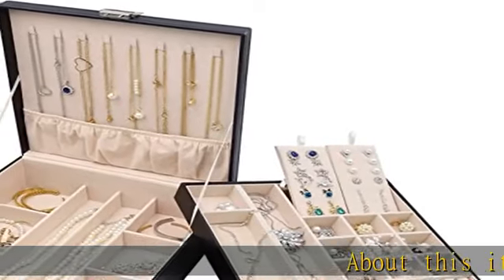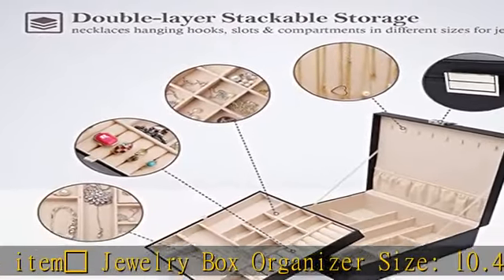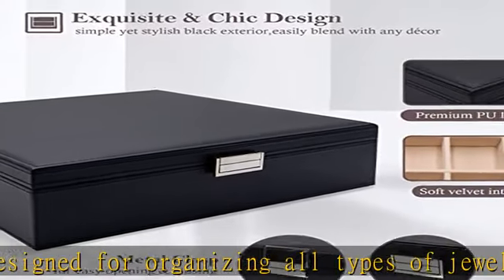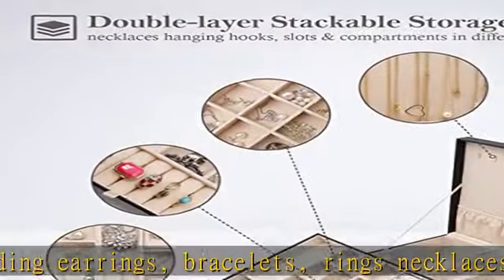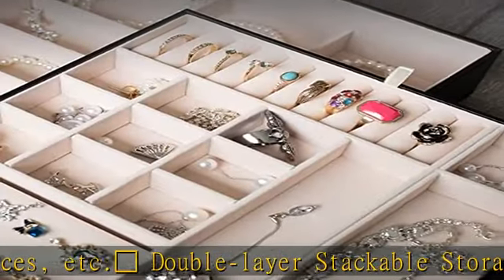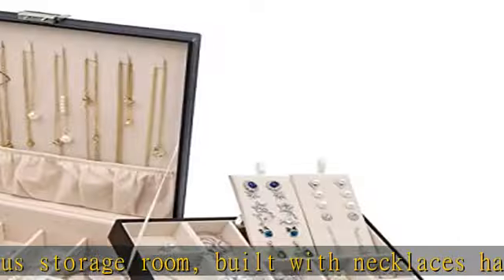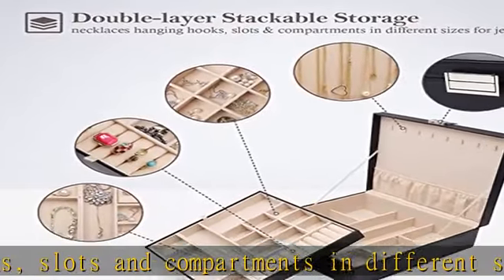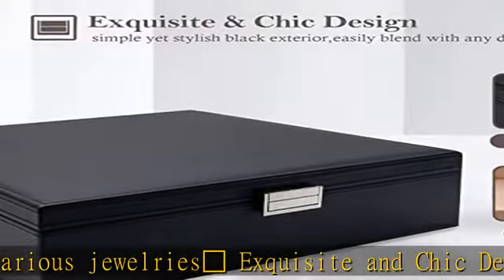ProCase Mothers Day Gift Jewelry Box for Women Girls Girlfriend Wife, Large Leather Jewelry Organiz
ProCase Mothers Day Gift Jewelry Box for Women Girls Girlfriend Wife, Large Leather Jewelry Organizer Storage Case with Two Layers Display for Earrings Bracelets Rings Watches -Black